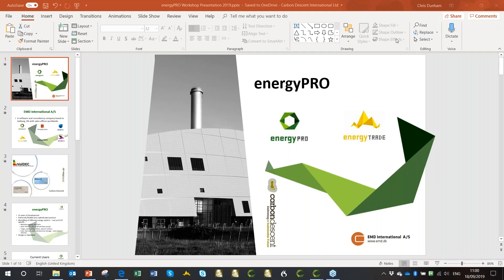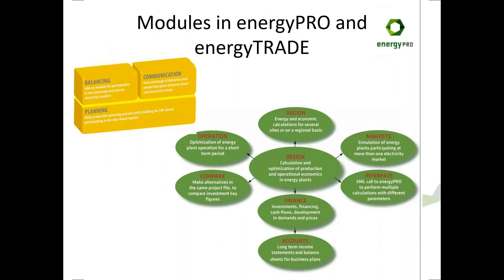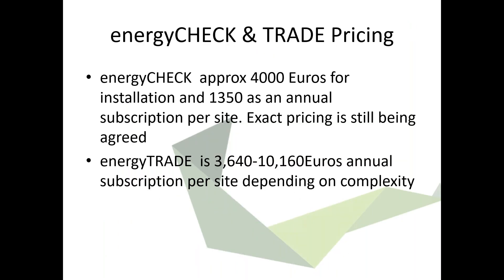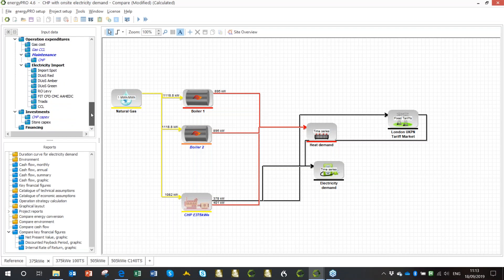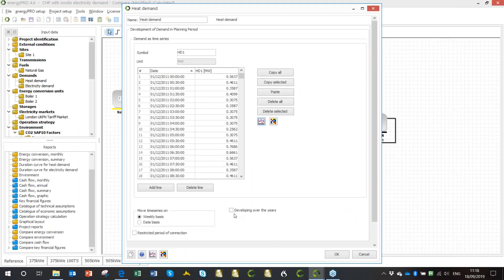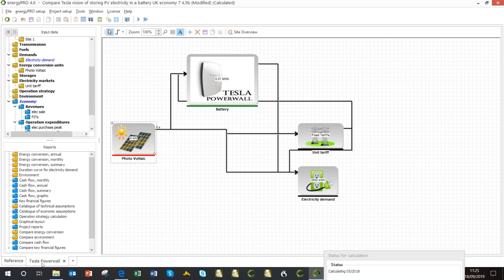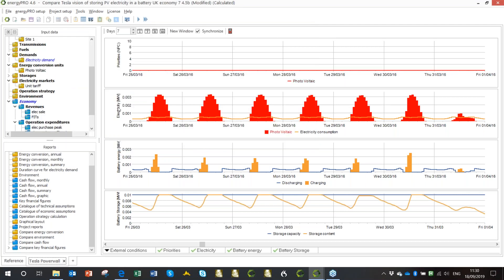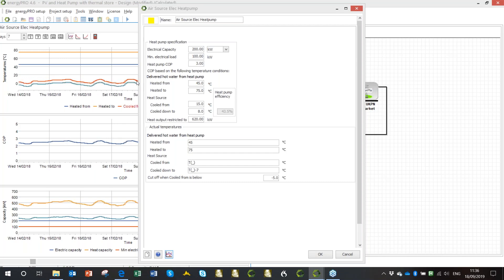energyPRO Software Demonstration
A live demonstration of energyPRO software together with an explanation of different modules available and pricing.